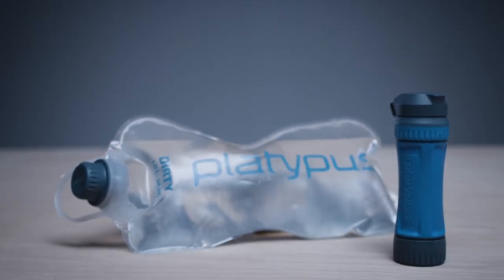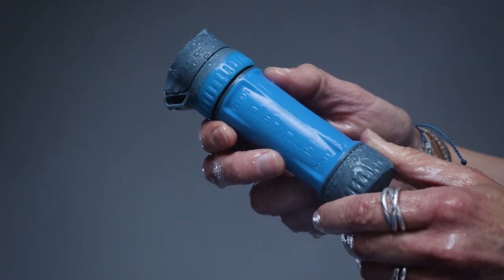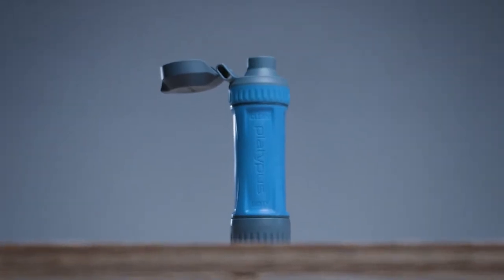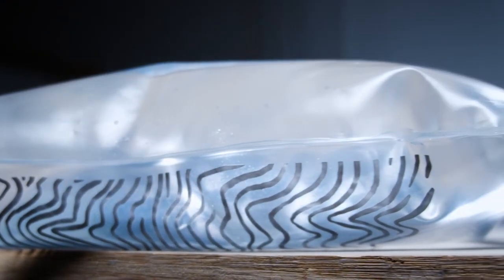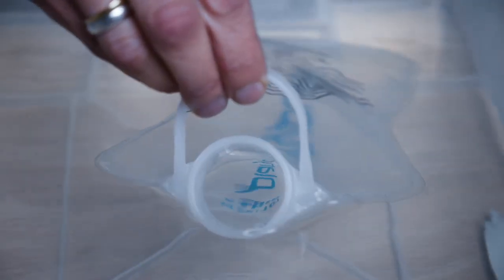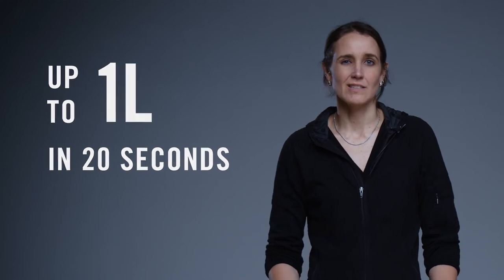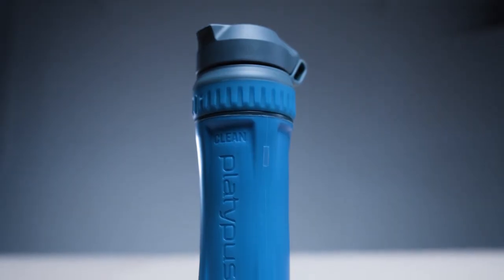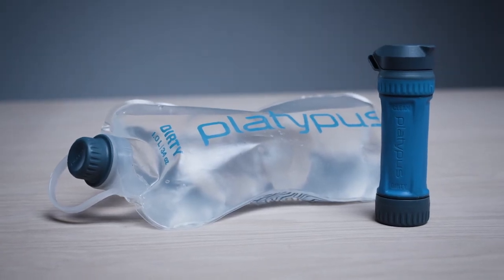Spelean Australia: Platypus Quickdraw MicroFilter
new for 2021 The Platy Quickdraw MicroFilter